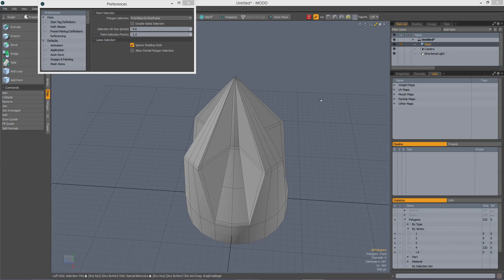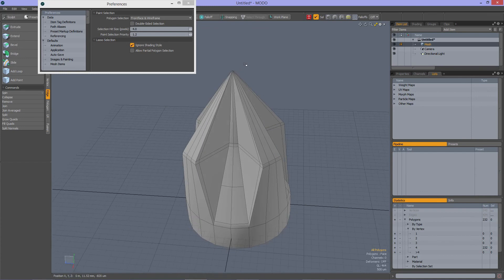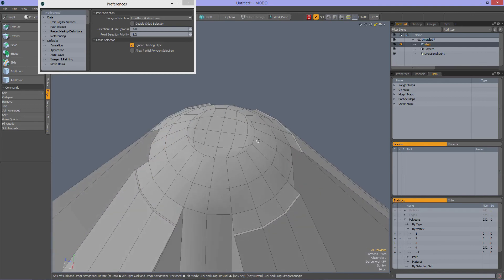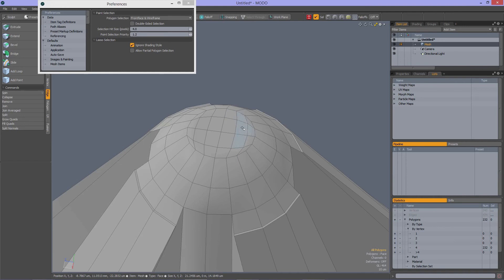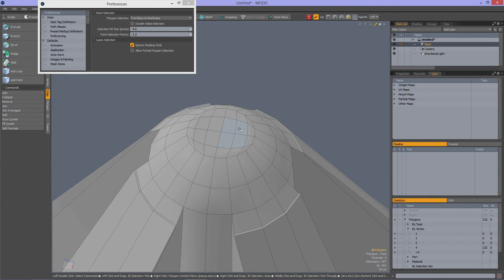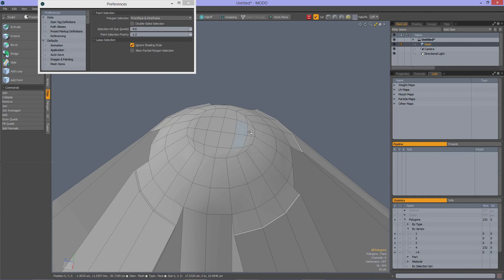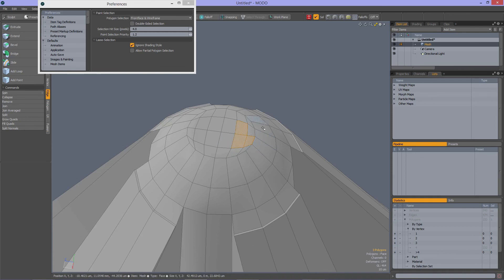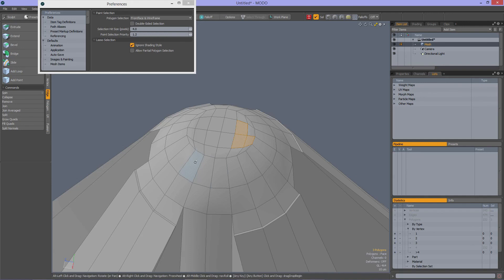poly selection bug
Polygon selection bug with small polygins.